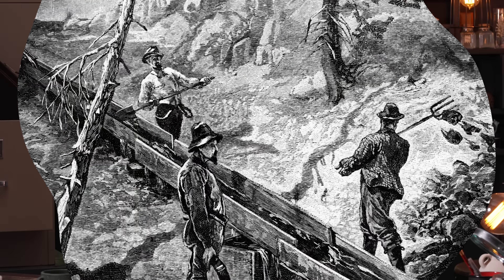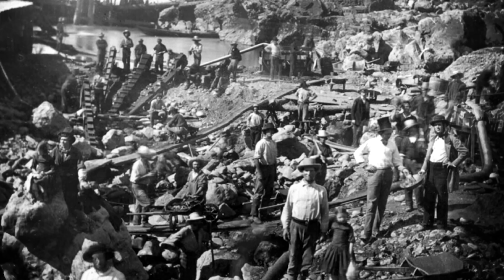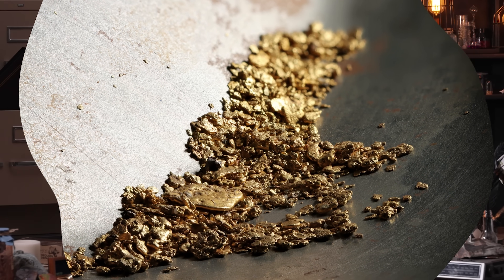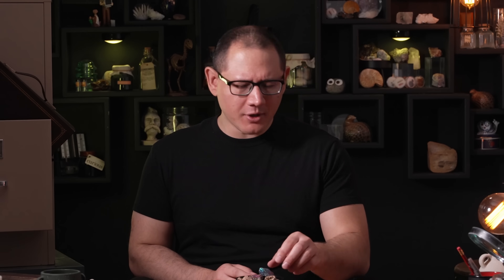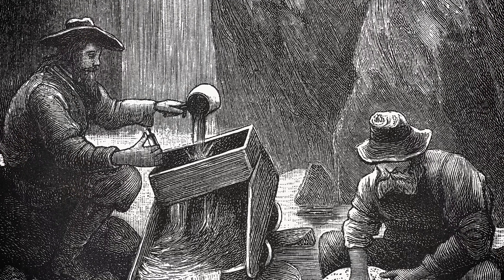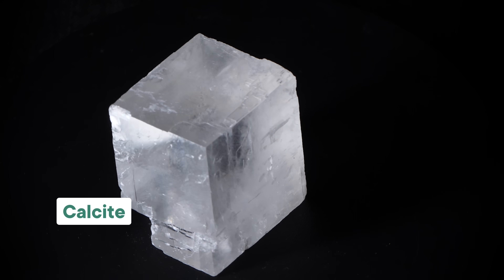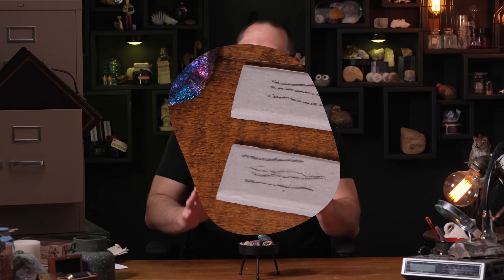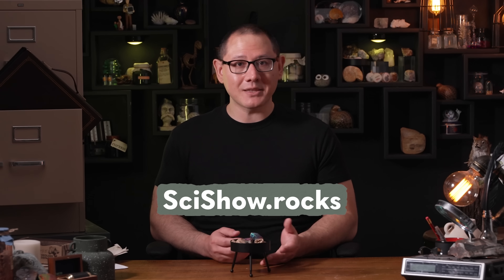How To Find Out If Your Gold is Gold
You've probably heard of fool's gold, and it might make you think of prospectors in old timey California seeking their fortunes. But there's another kind of fool's gold called chalcopyrite, and lucky for those that want to strike paydirt, there's a simple test that can tell all fool's golds from the real deal.